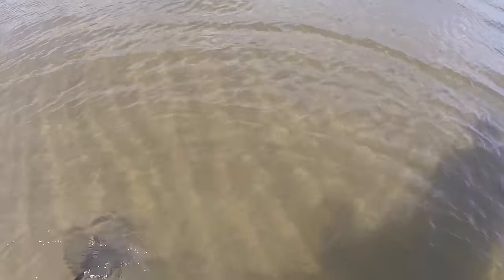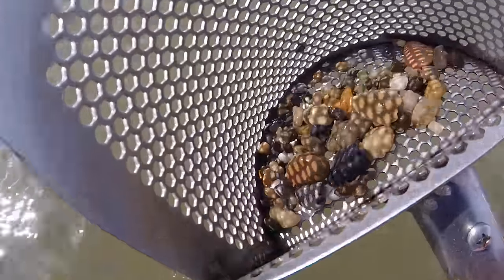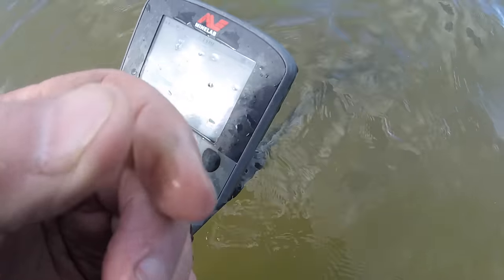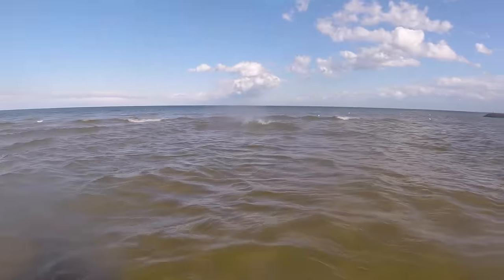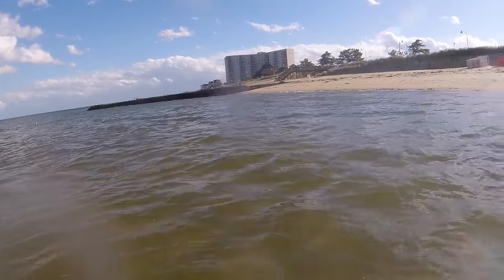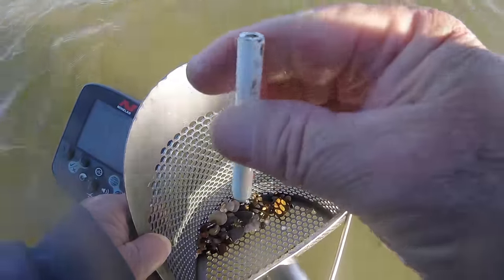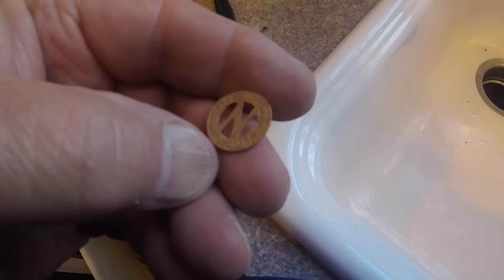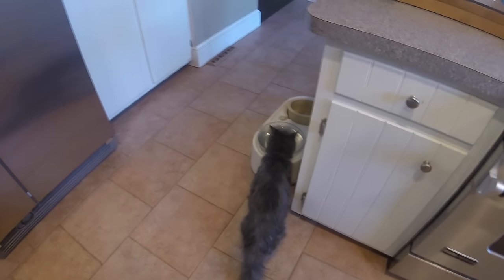Cave gives up and train token and 1936 buffalo today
conditions at the cave were not the best. storms changed the bottom some - found the deep rocks and dug some targets. just enough to keep me interested.

nice day too. good luck to everyone. sounds likes knives for fri.

Please Visit my Knife Wed Page for info.

Camera and such:
KNIFE STUFF
3M Trizact belts from 100 grit to 4,000